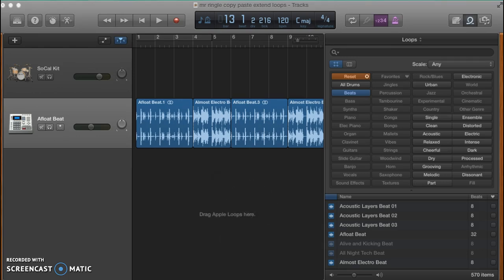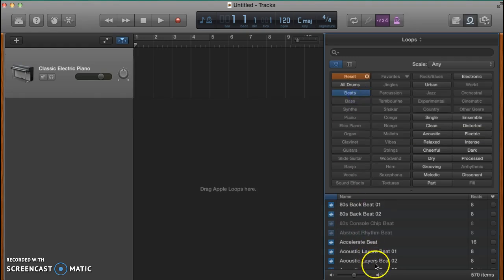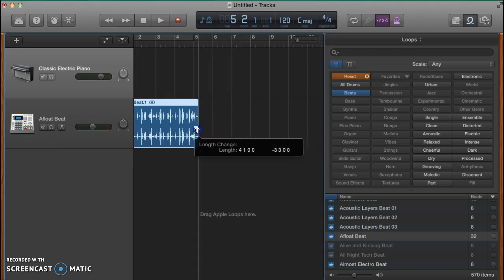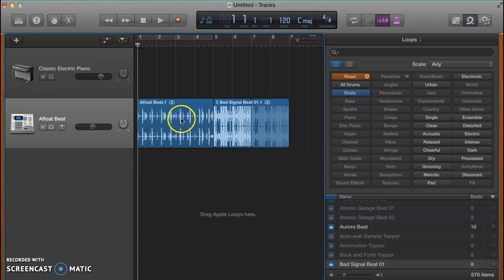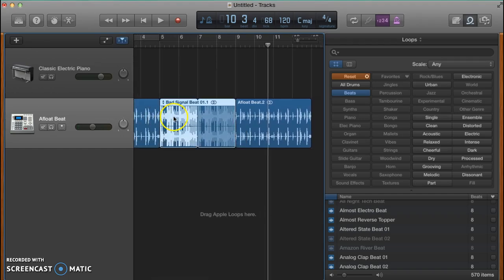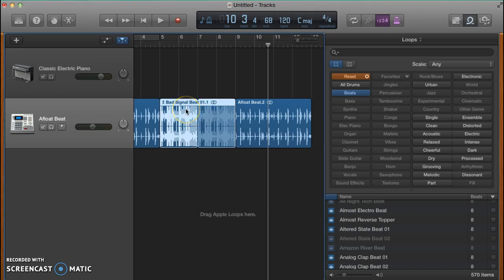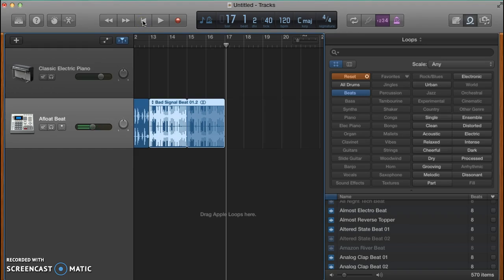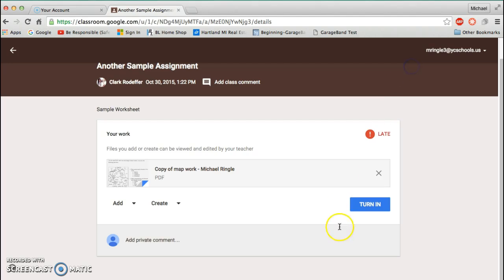Garage Band Lesson - Copy Paste Extend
Garage Band Lesson for Copy Paste and Extend functions for Apple Loops